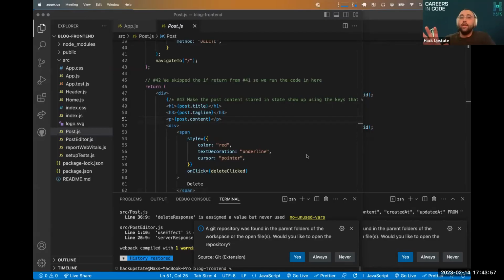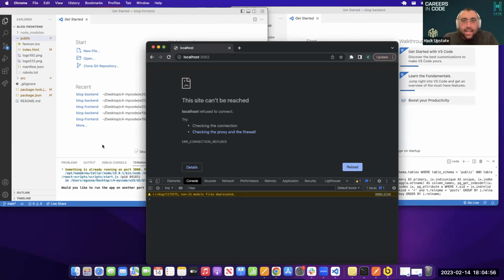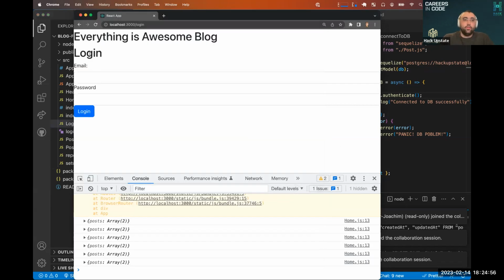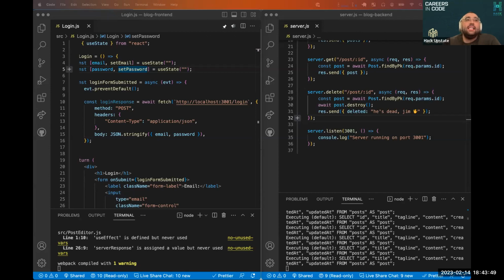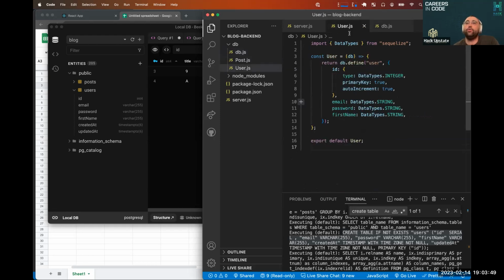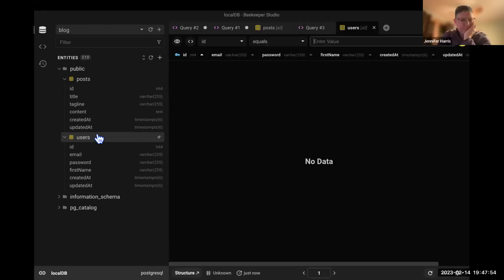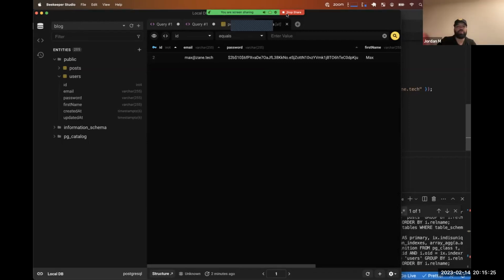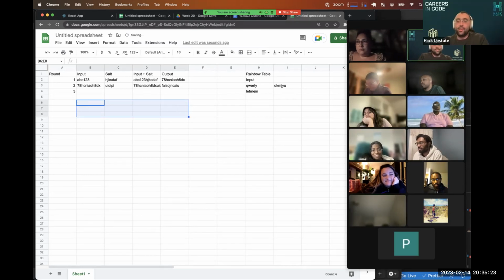W20D2 C4: Full Stack Blog P3 (Auth)